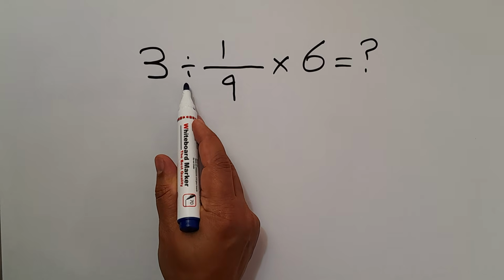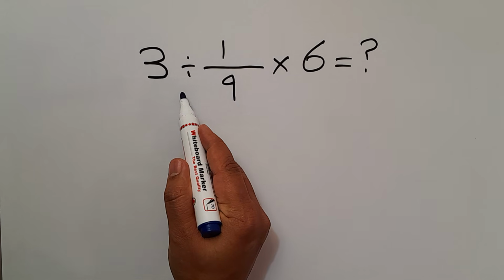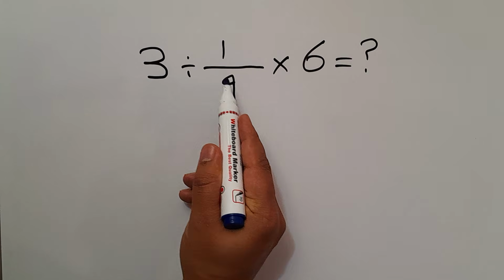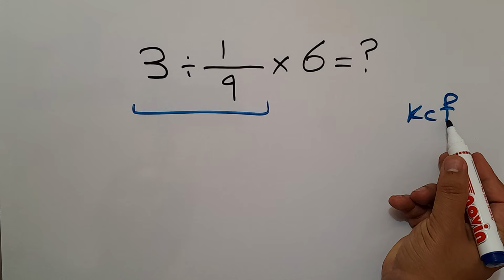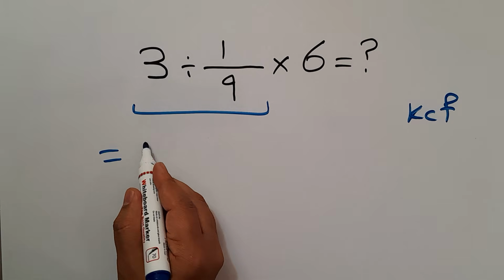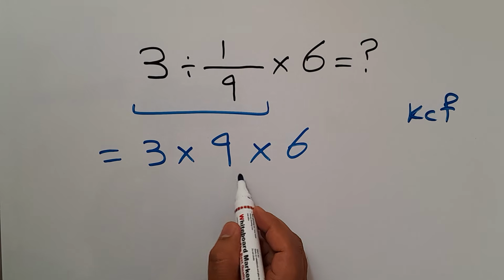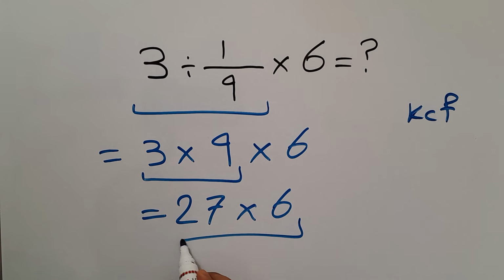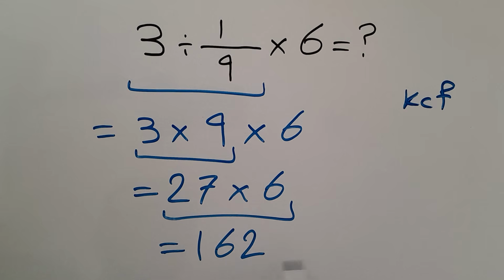This Simple Math Question Stumps Everyone!